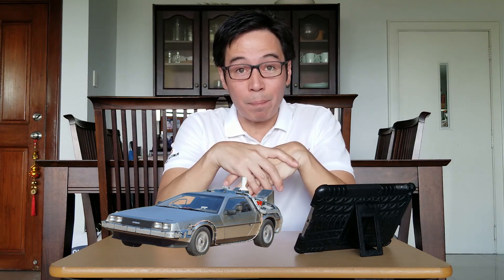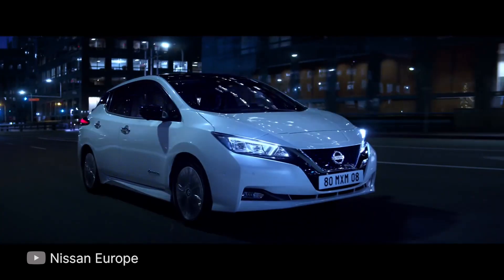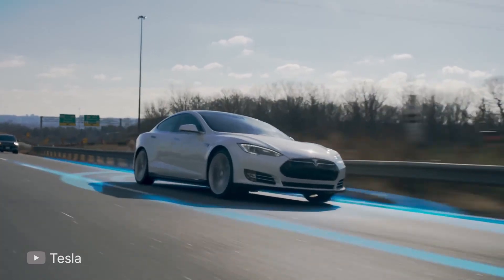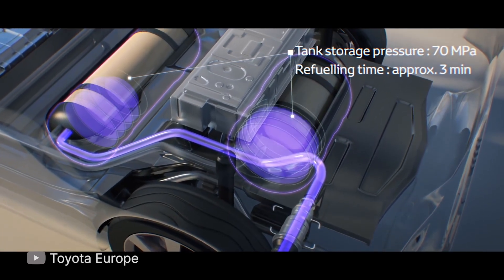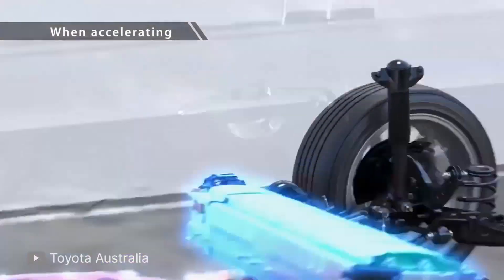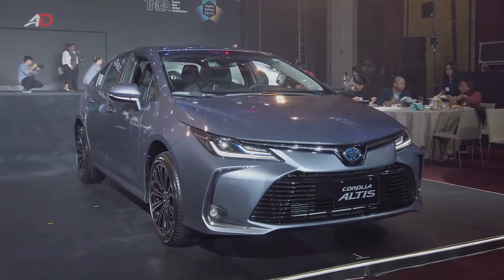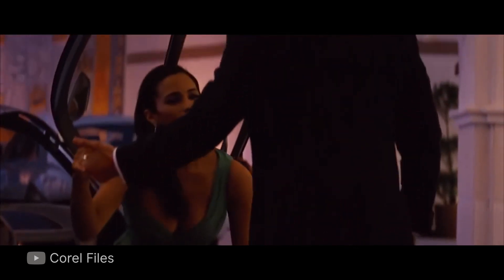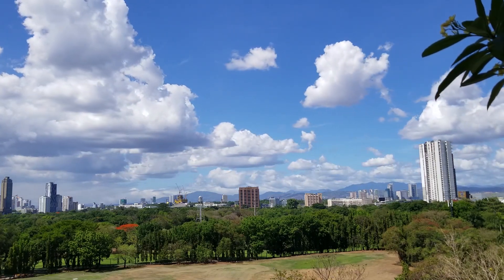What's the difference between EV's, FCEV's, PHEV's and HEV's? - Behind a Desk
As the demand for electric and alternative fueled vehicles rises, so too does the necessity for consumers to understand all of the available options. In this episode of Behind a Desk, Caco explains the difference between Electric Vehicles, Fuel Cell Electric Vehicles, Hybrid Electric Vehicles and Plug-In Electric Vehicles. In addition to explaining the technology, Caco also gives reference to some of the best alternative fueled vehicles both at home and in the Philippines.